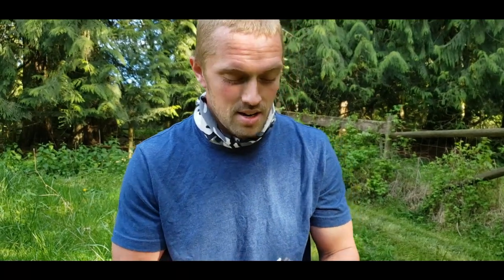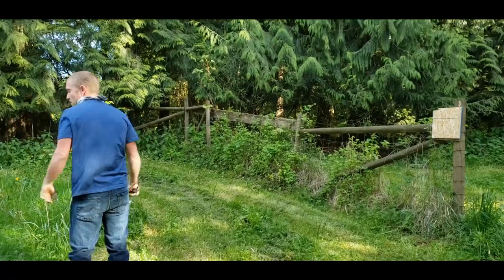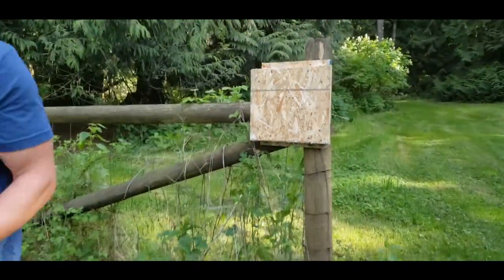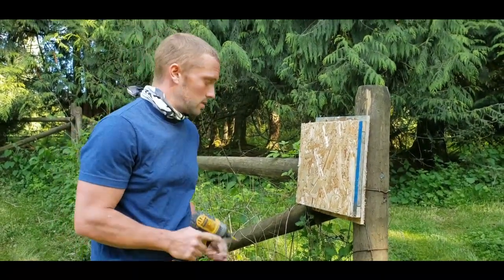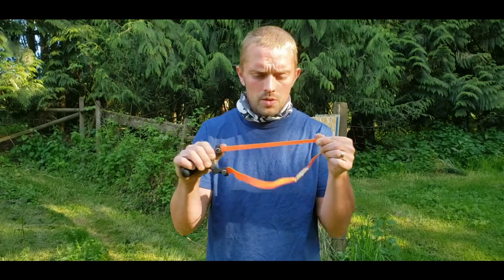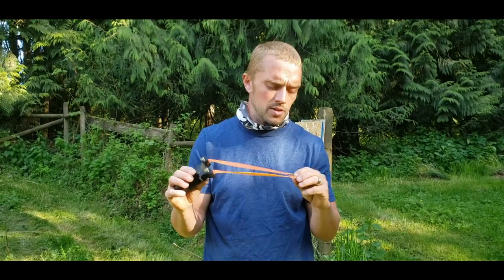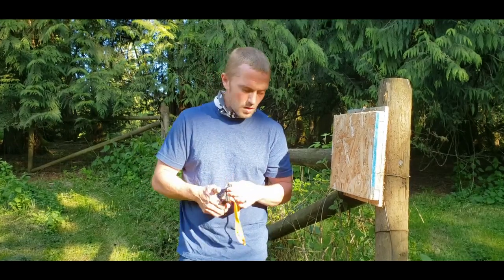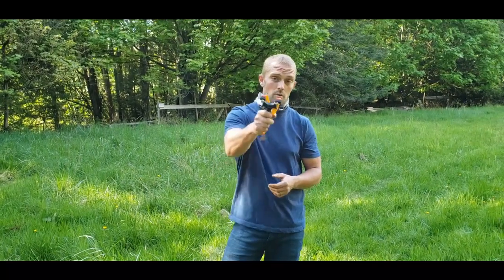Sling Shot for Zombies?!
This is a comparison between a common sporting-goods sling shot and a Sling Shot